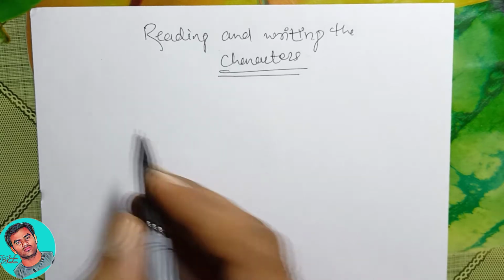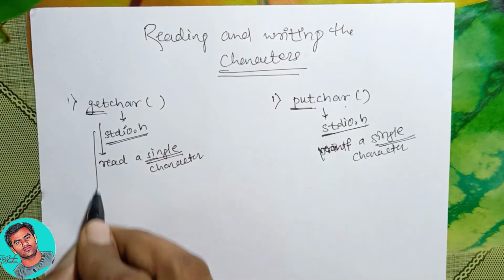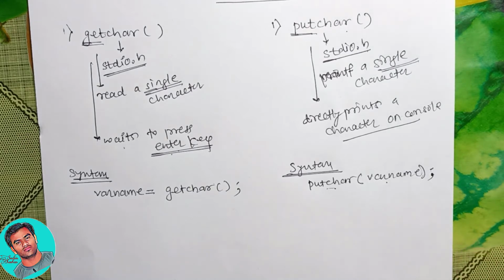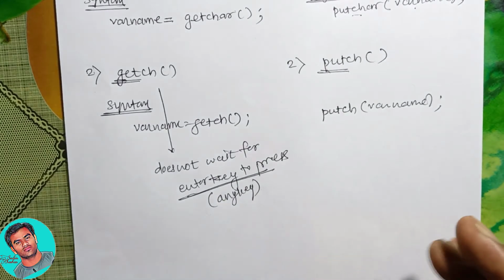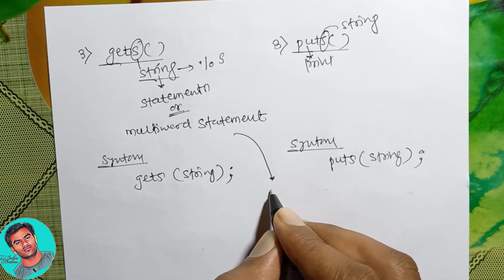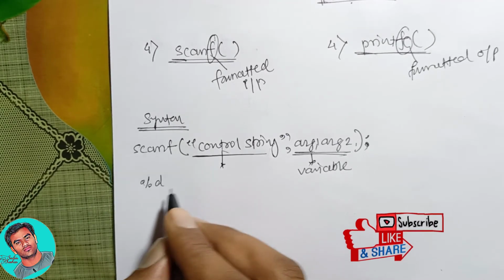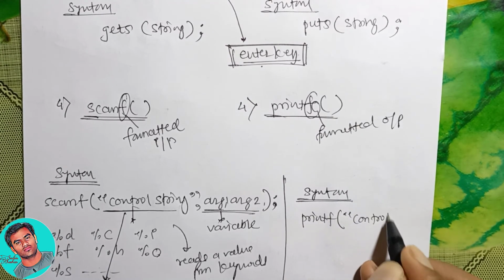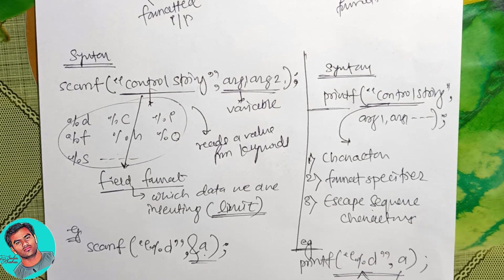2-12|Scanf|Printf|Getchar|Putchar|Getch|Putch|Gets|Reading and Writing Characters in C Programming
Scanf|Printf|Getchar|Putchar|Getch|Putch|Gets|Puts|Reading and Writing Characters in C Programming

c tutorial
c programming language pdf
how c programming language works
how c programming works
how c programming language was developed
c programming in english
c programming in hindi
c programming in marathi
c programming flowchart and algorithm
c programming full course
c programming with sachin
c programming with sachin chavhan
c programming for beginners in englsih
c programming for beginners in marathi
c programming for beginners in hindi
c programming question and answers for interview
c programming basics
c program basics
C Language ,
Learn C Language ,
 Hands on C Language Training ,
C Language Demo ,
Online C Language Training ,
 C Language Tutorial Videos ,
 C Language Overview ,
c programming ,
c tutorial ,
binary language ,
need of c ,
basics of c language
c tutorial,
learn c ,
learn c with notes ,
c with notes ,
c tutorials beginners ,
c tutorials hindi beginners ,
learn c tutorials
C Language ,
Learn C Language ,
C Language Demo ,
C Language Overview ,
c programming ,
c tutorial ,
binary language ,
need of c ,
introduction to c programming and data structures ,
 why c ,
 syllabus of programming and data structures ,
history of computing ,
 data structures ,
C features ,
 assembly vs C ,
data structures lectures ,
 data structures in c , data structures tutorial ,
 data structures and algorithms ,
programming ,
 programming and data structures ,
data structures for gate ,
gate data structures ,
gate computer science ,
gate cse ,
c programming
C language ,
C language in hindi ,
learn ,
computer ,
computer programming language ,
programming language ,
c++ ,
java ,
 python ,
java language in hindi ,
learn coding ,
 Install Turbo C/C++ ,
download turbo c++ ,
code ,
 computer programming for beginners ,
Computer Programmer ,
hacking ,
 internet ,
 hindi ,
learn computer ,
computer language basic course ,
Java Programming ,
coding ,
computer students ,
software developer,
c keywords,
c keywords list,
c keywords are also called as,
c keywords and identifiers,
c keywords are reserved words by,
c keywords example,
c keywords list pdf,
c keywords in c language,
c keywords with explanaion,
c keywords and their use,

C Keywords,List of Kewords in C language,32 keywords of C